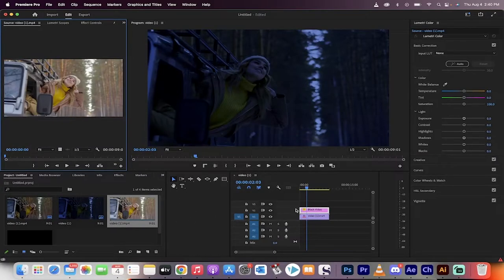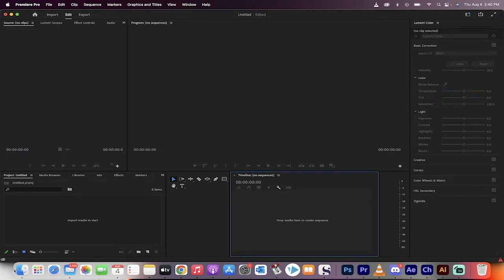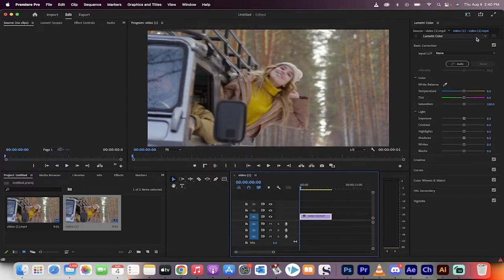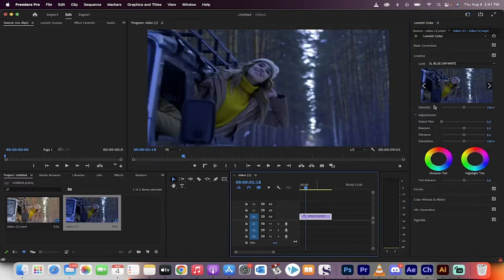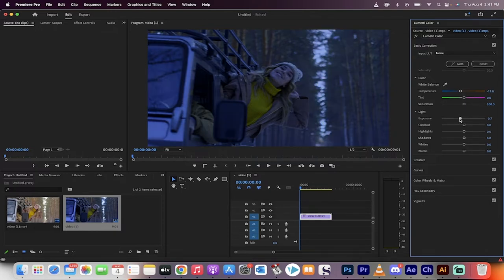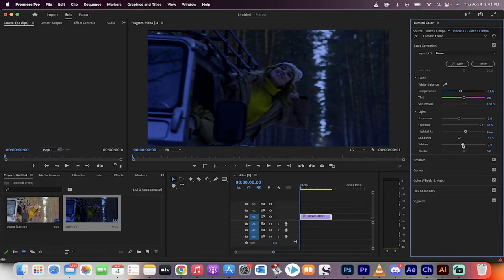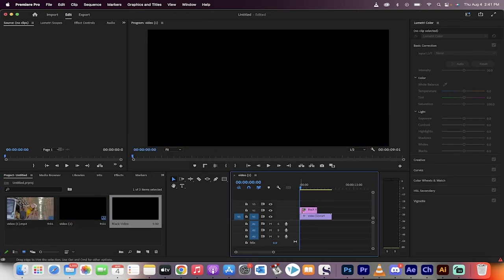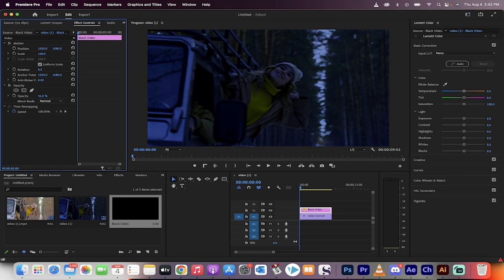Turn a Day Shot Into a Night Shot - Premiere Pro CC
In this video I show you how to turn video that was filmed during the day into video that looks like it was filmed at night.  A day to night shot.  We use the lumetri color panel, the SL Blue Day4nite look, and a black video matte.